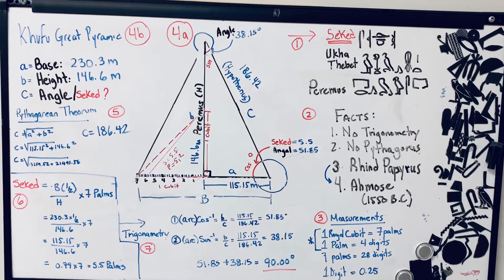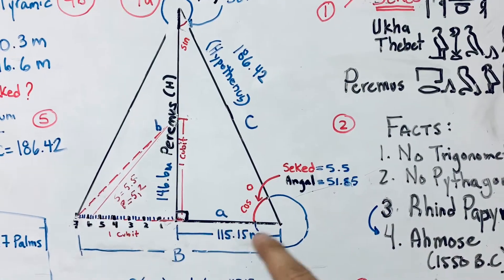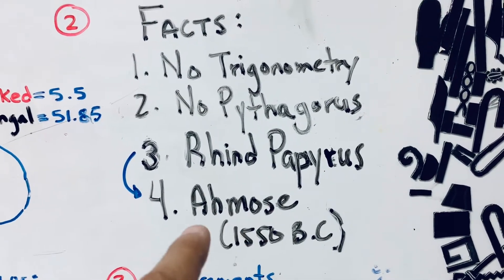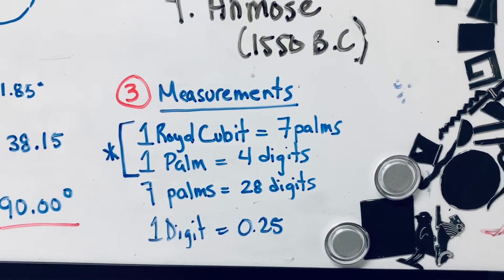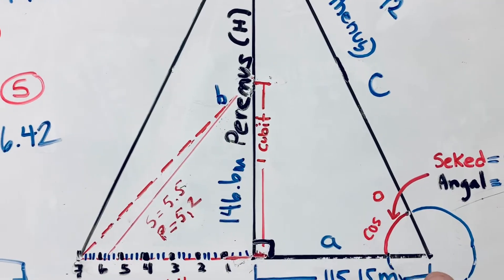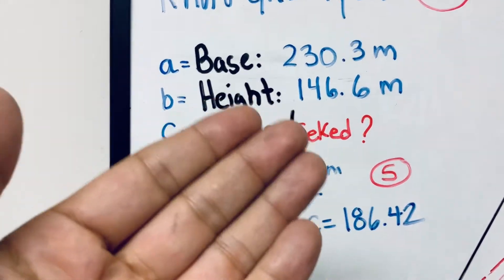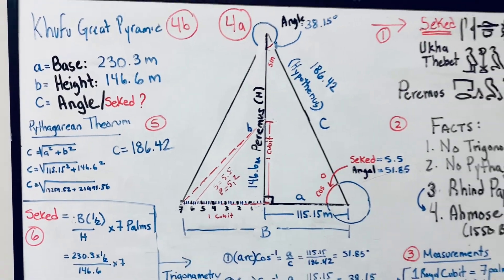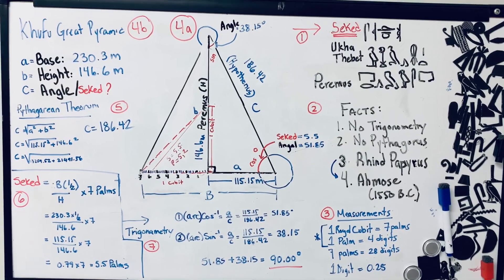Sekeds and the Geometry of the Egyptian Pyramids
This video discusses the comparison between the angles generated by Sekeds and the angles of gradient of the pyramids

It also looks at the relationship of the seked to the design of the pyramids of Ancient Egypt - Beloved Land  𓇾𓌸𓂋𓆵𓇋𓊖𓊖 “t3-mri” with particular reference to the Great Pyramid 𓍋𓅓𓂋𓉴 “mr” of Khufu (𓐍𓅱𓆑𓅱) “ ḫwfw”. It argues that the seked can be clearly be seen in the pyramids of Egypt.

The first sources about ancient Egyptian mathematics date to what is called the Middle Kingdom. The Egyptian civilization rose and declined several times. The Old Kingdom represents the first rise of the Egyptian  𓂋𓐝𓎀𓀂𓀭𓏪 “rmT” civilization.

During this period the country was unified and the great pyramids are constructed. We do not have a lot of information about this period besides the main monuments of the rulers and the higher ranking officials. We do not have any scientific writing from this period. As a result egyptologists are still not sure for instance how the pyramids were constructed.

Seked (𓋴𓐪𓂧𓏌𓏜 “sqd”) = (Base/0.5)/Height x 7 Palms

1 Cubit 𓂝 = 7 Palms 𓂧
1 Palm = 4 Digits/fingered 𓂭